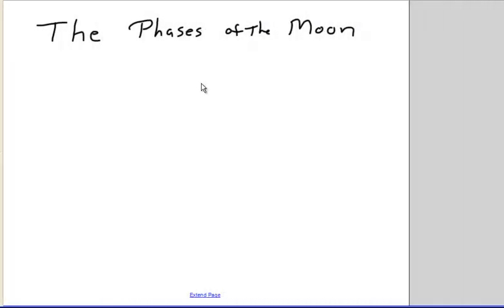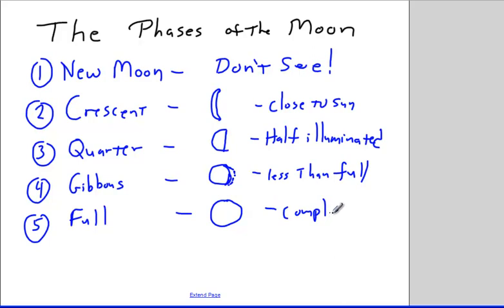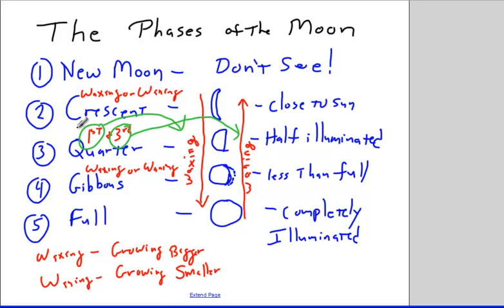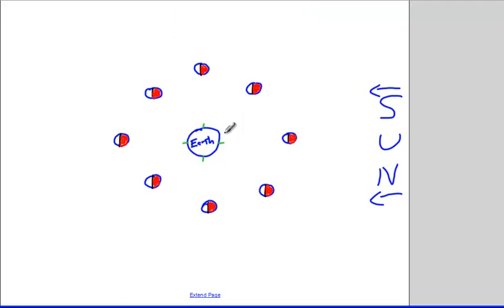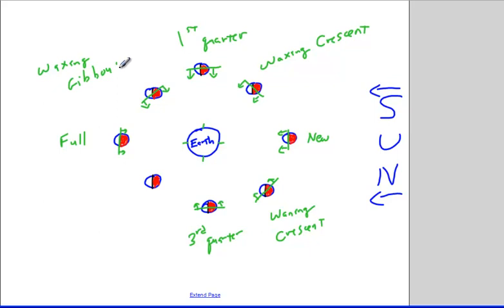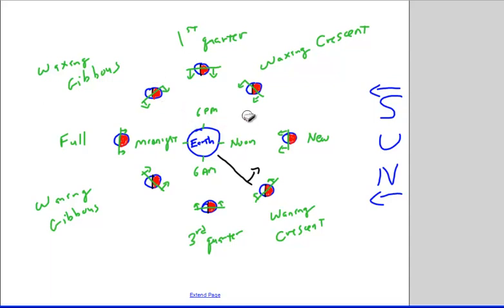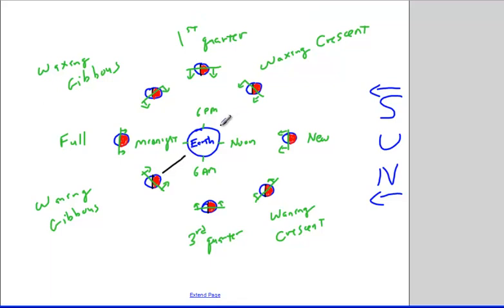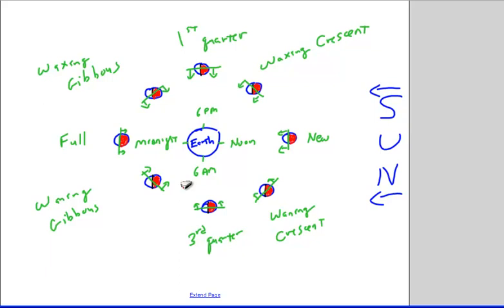ASTR 103 and 104 The Phases of the Moon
In this video, I will discuss the phases of the moon and how and why they occur.